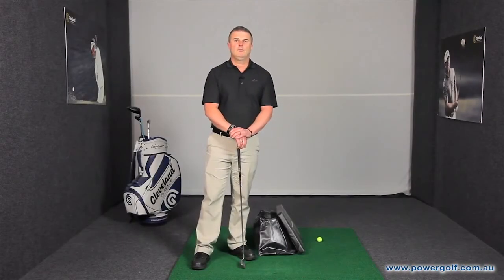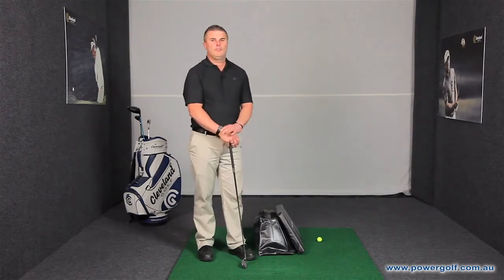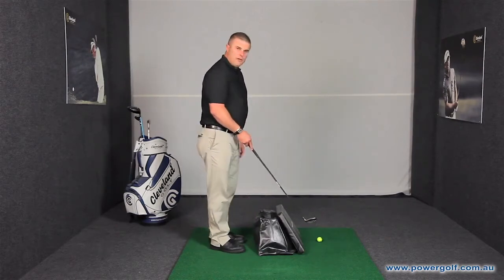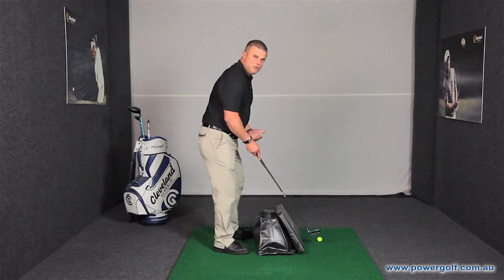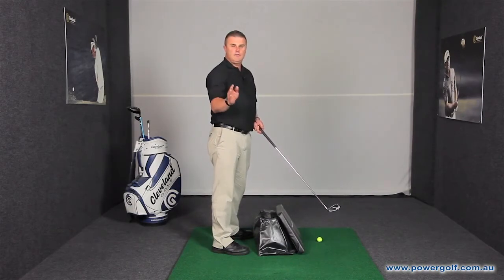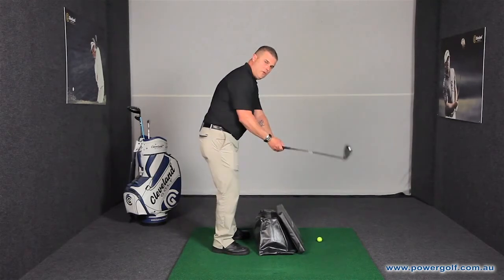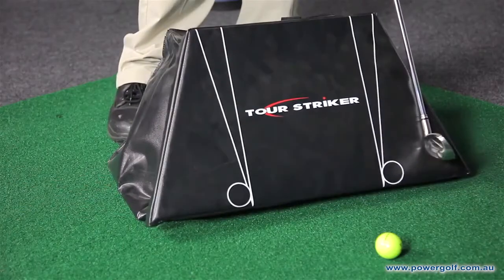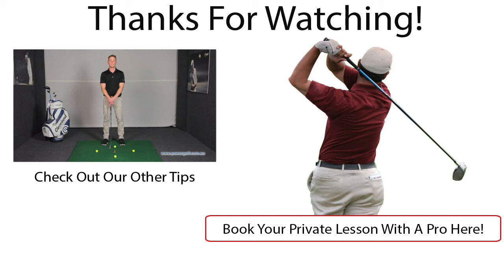Golf Lesson 46 - Learn how to use the Tour Striker to improve your swing path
Learn how to use the Tour Striker to improve your swing path and advance your golf game with this great tip taught by Power Golf Alexandria’s resident professional Craig Wynn. To book a private lesson or to find great specials on Golf equipment go